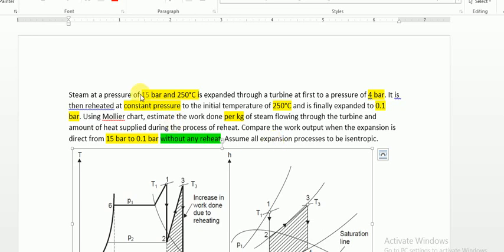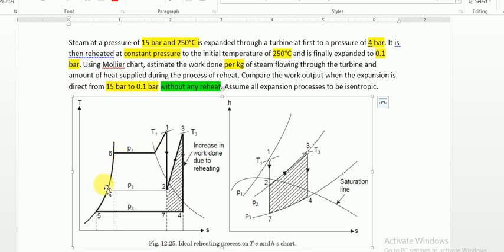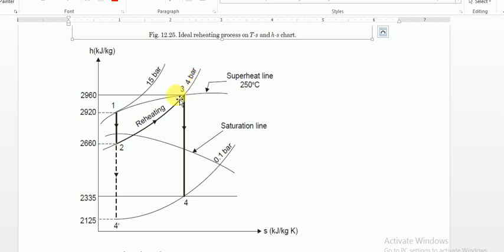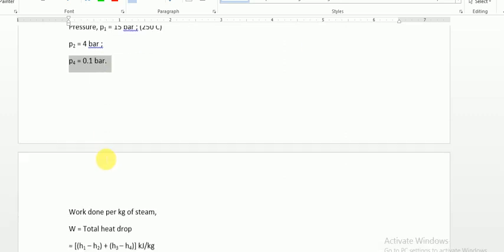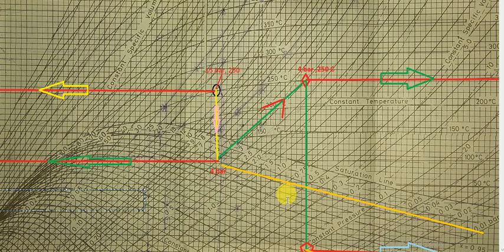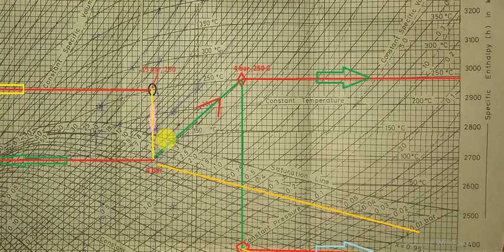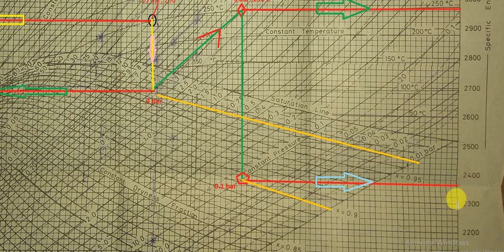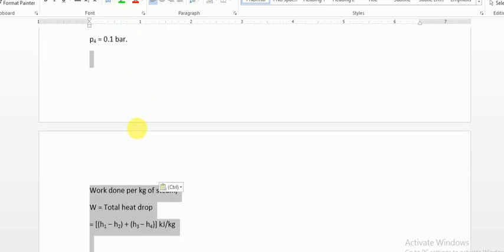simple Problem on Reheat by using mollier chart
Applied thermodynamics, Rankine cycle , reheat , mollier chart , VTU syllabus